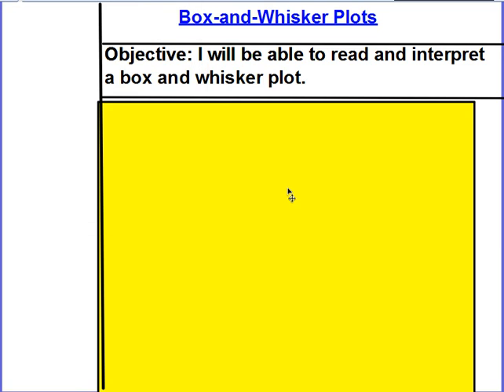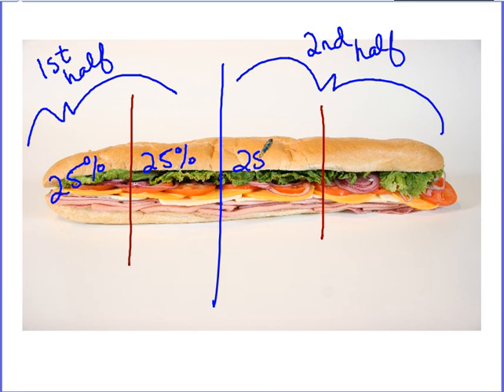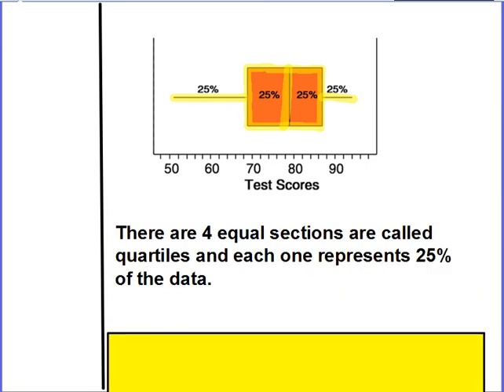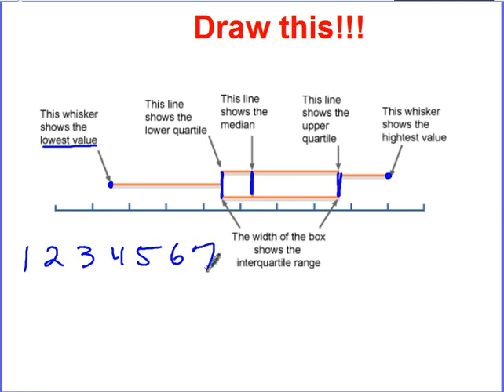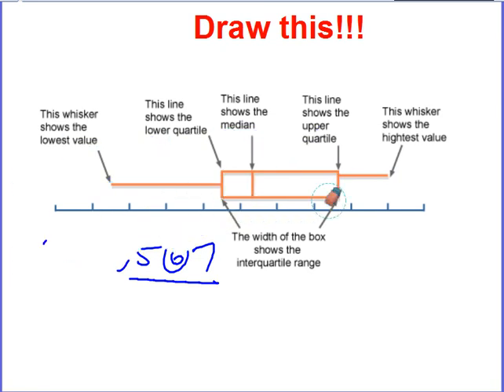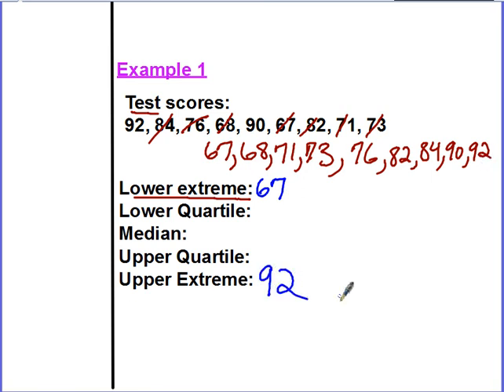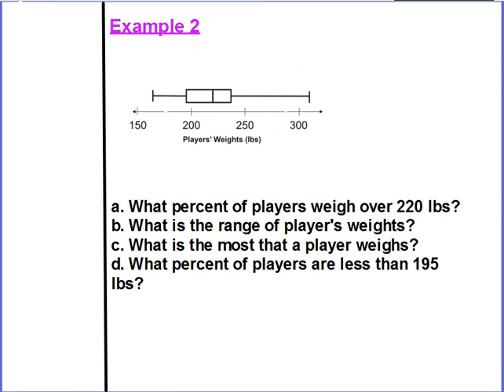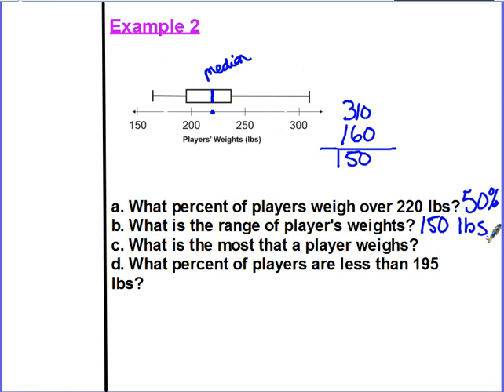Box and Whisker Plots (with Mrs. Knight)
How to interpret a box and whisker plot.